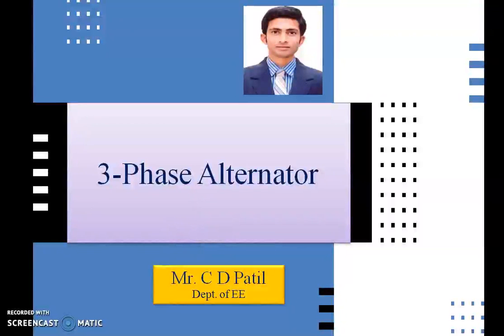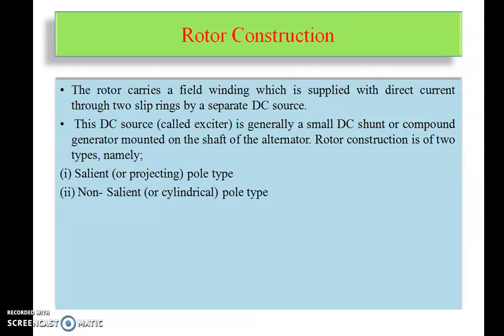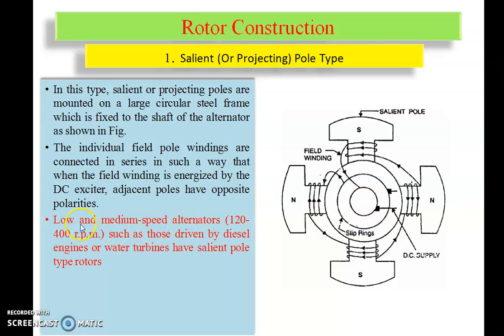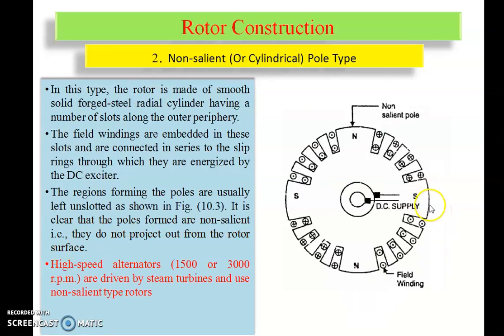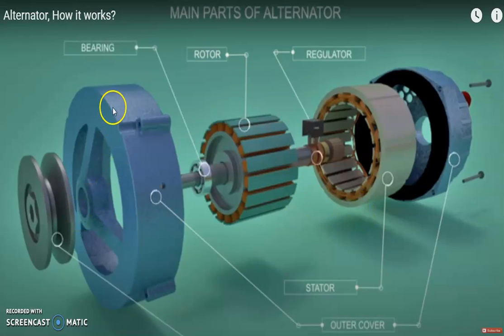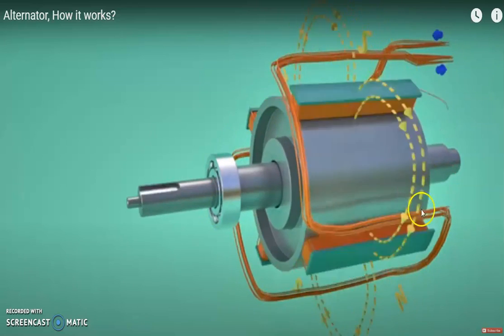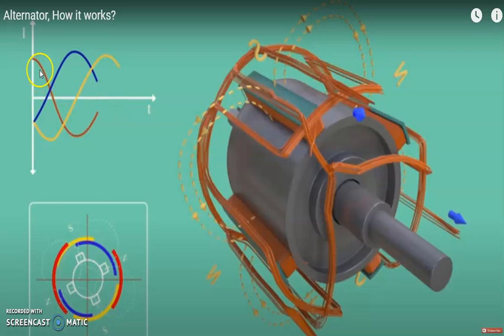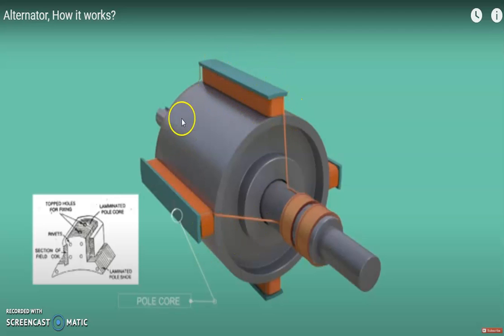AC Machine 28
Construction & Working of Alternator